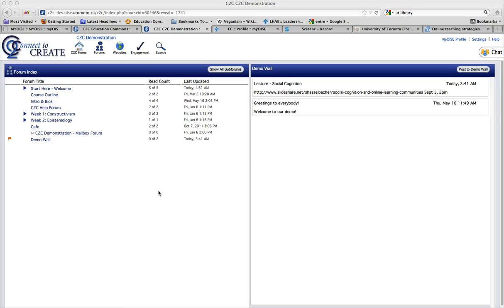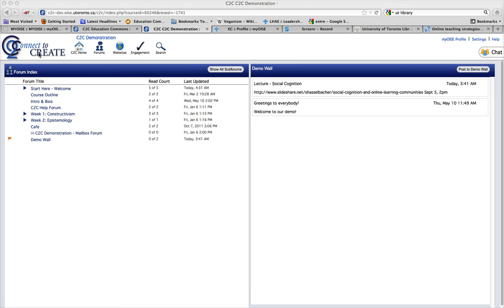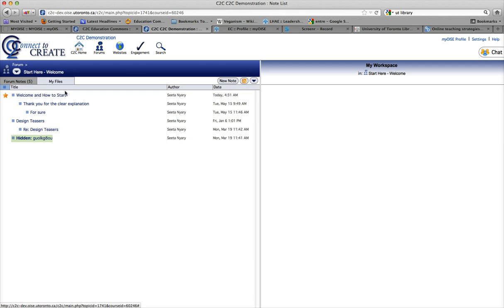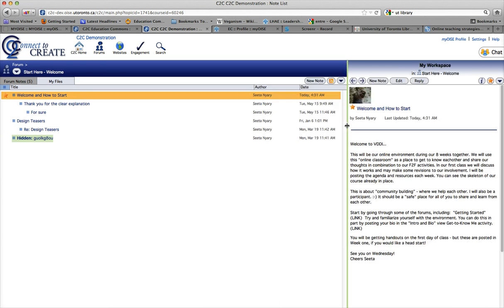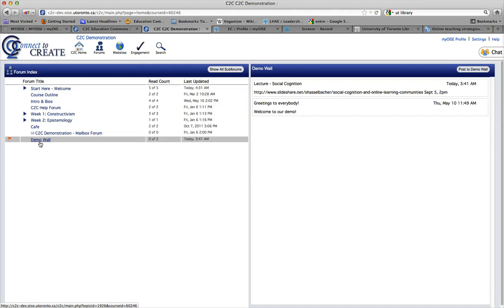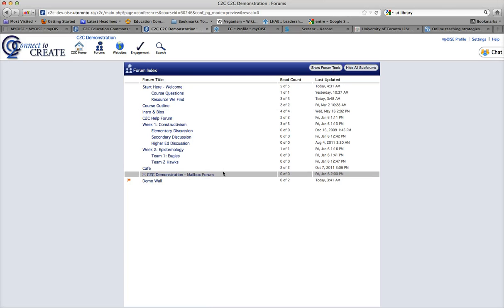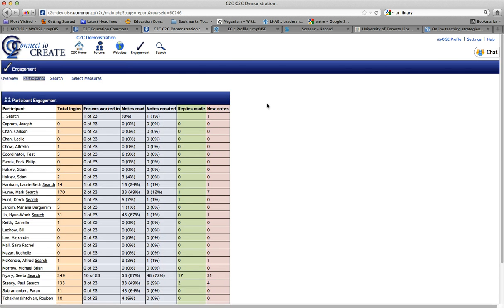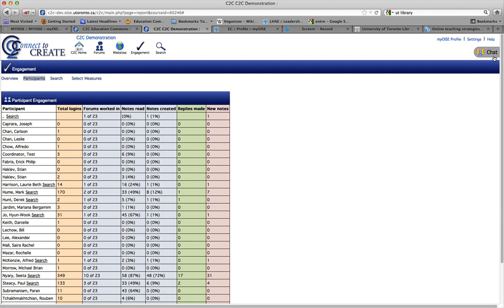1. C2C-Intro Screen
1. C2C-Intro Screen